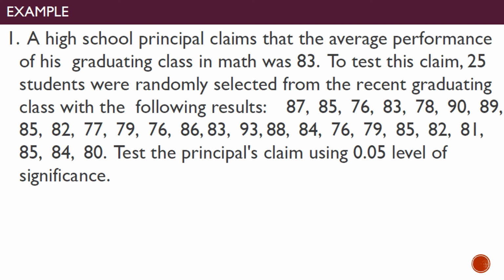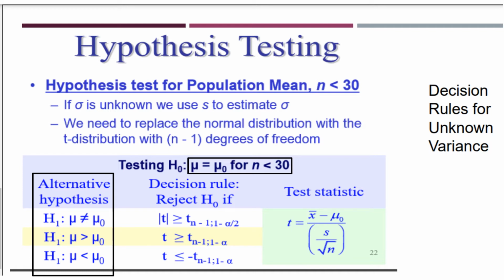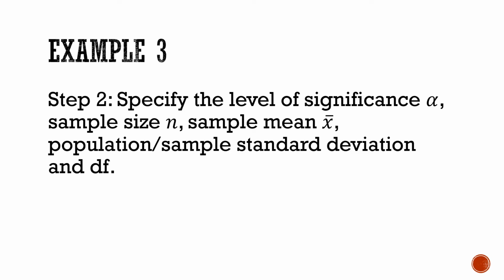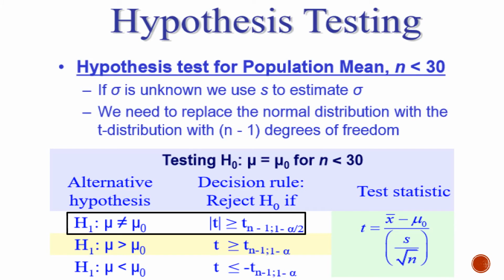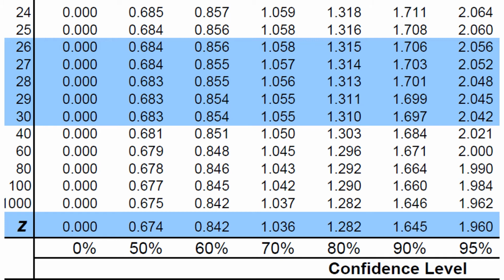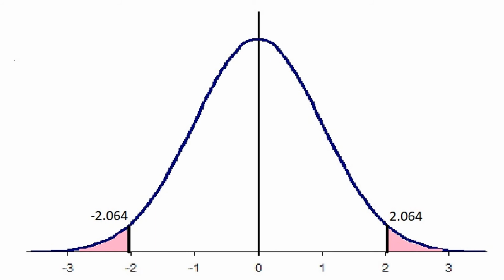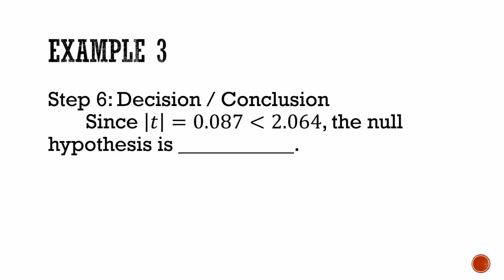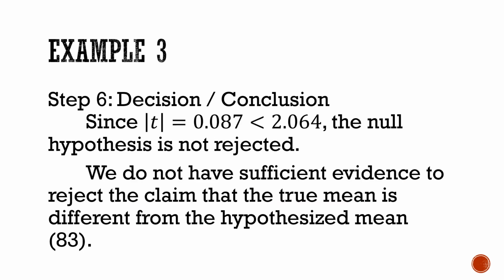Hypothesis Testing (Part 4)